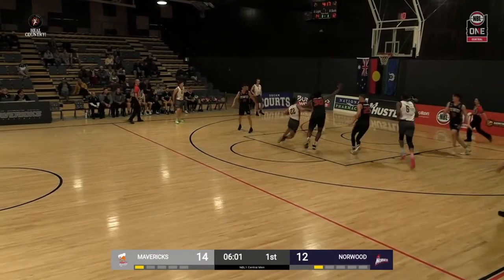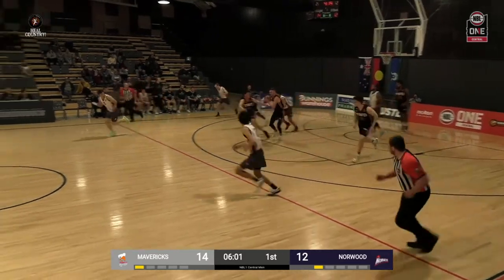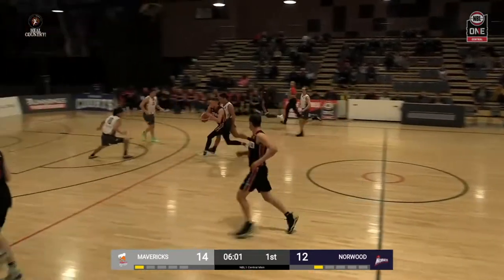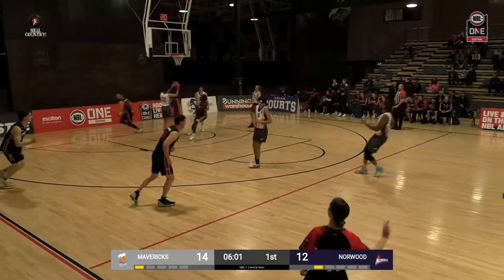NBL1 Men | Eastern Mavericks vs. Norwood Flames - Game Highlights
Watch the Game Highlights from Eastern Mavericks vs. Norwood Flames, 07/10/2021